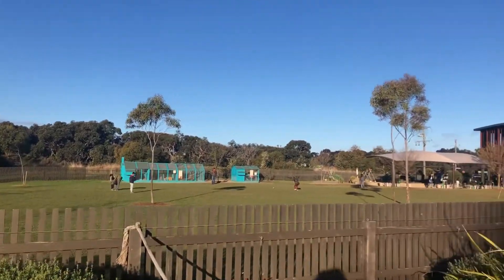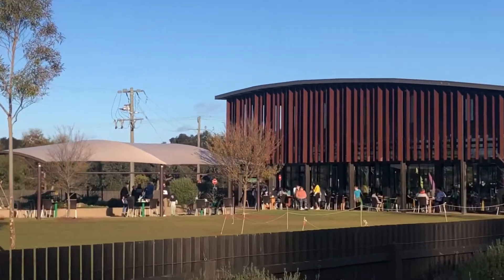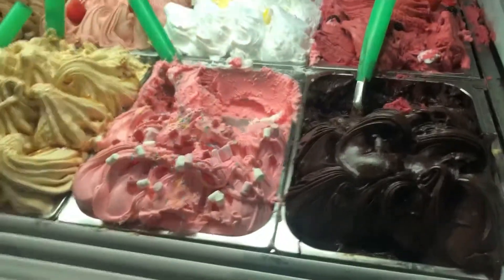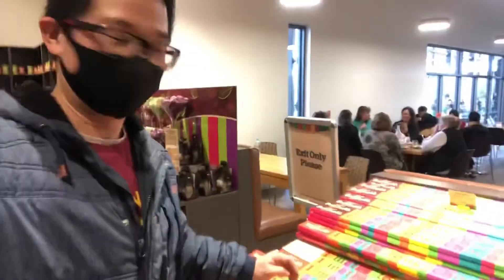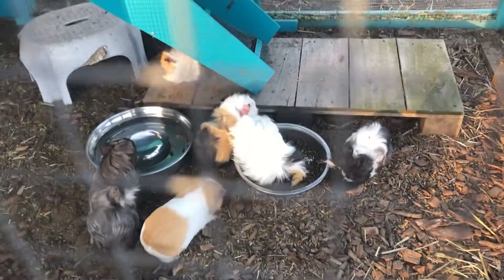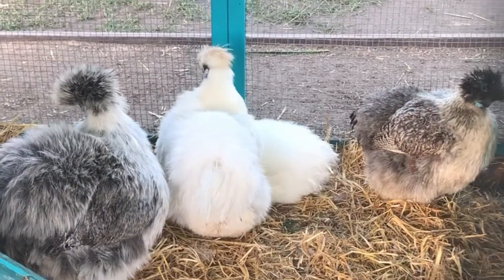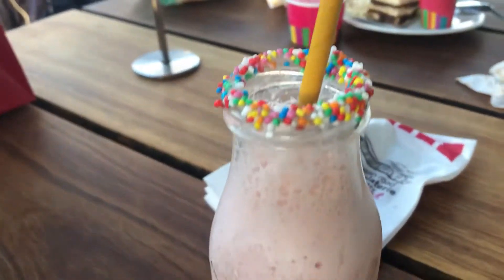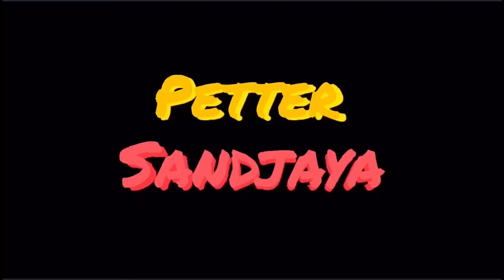Great Ocean Road Chocolatery, Lorne